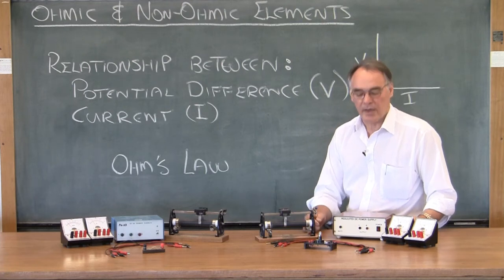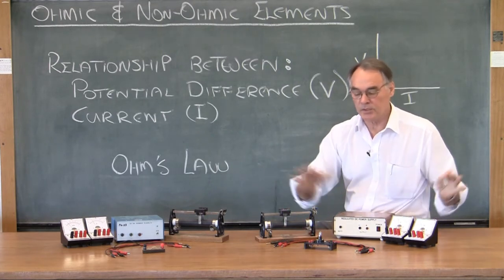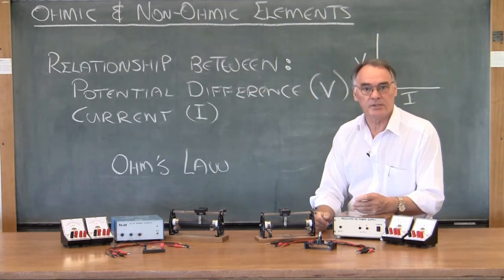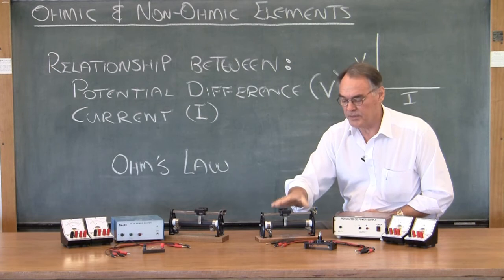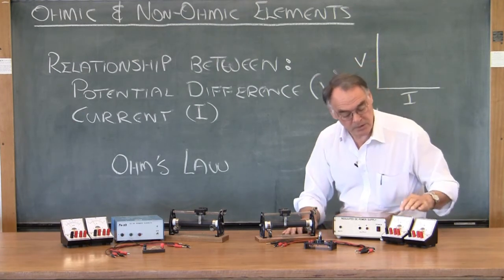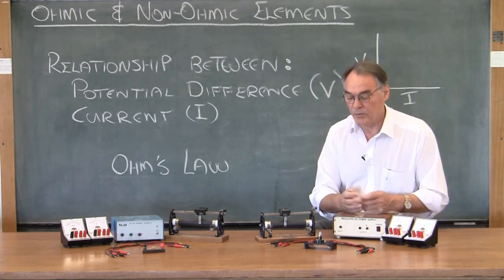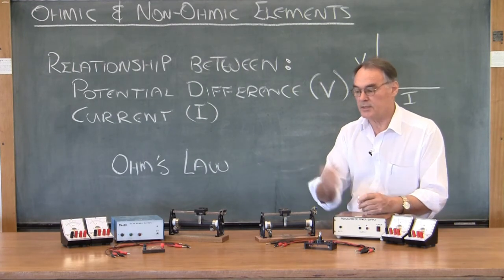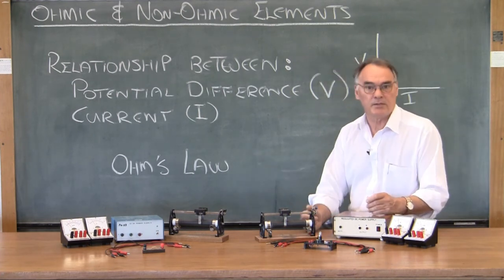2 2 1 Ohmic key points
Describes the key points to be followed when doing the Ohmic and Non-Ohmic elements prac.